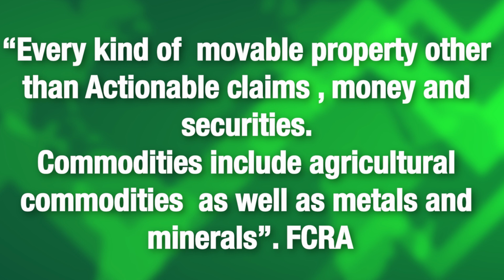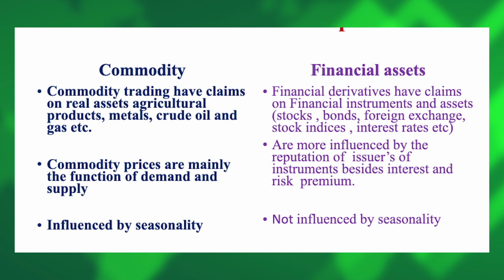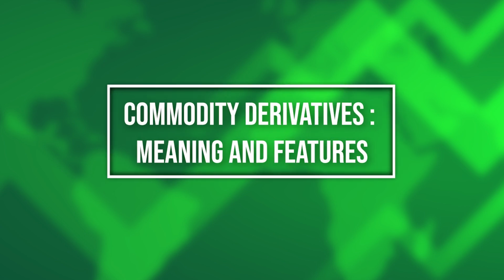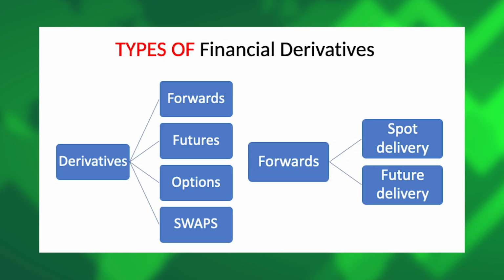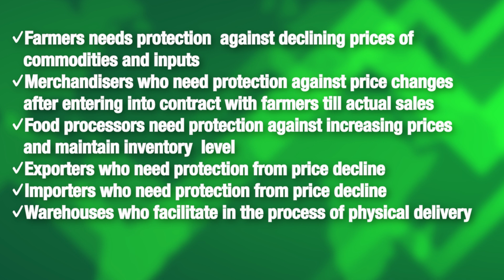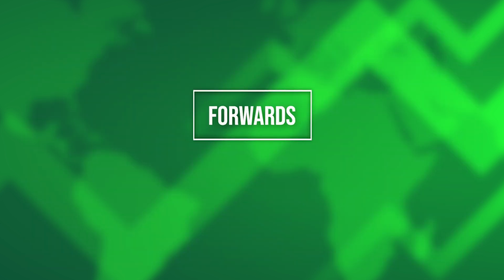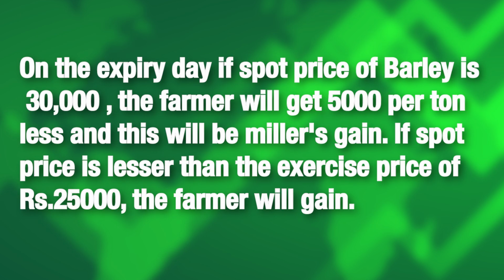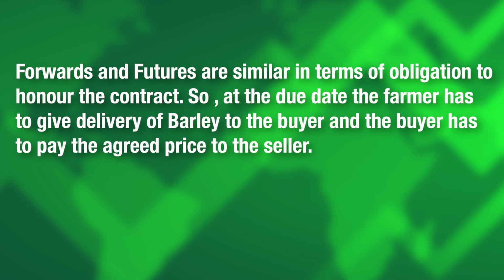Lecture_15_A_BASICS OF COMMODITY DERIVATIVES_Swayam